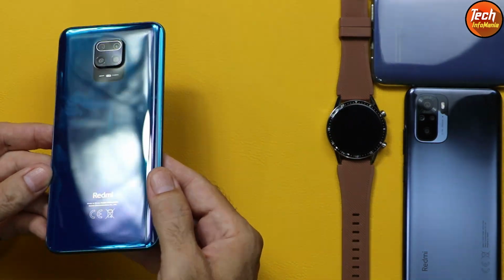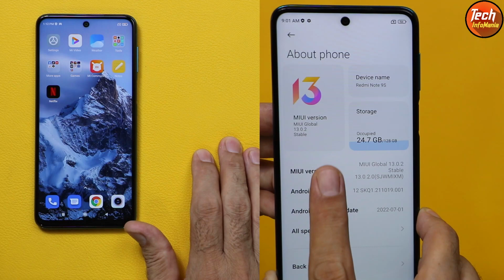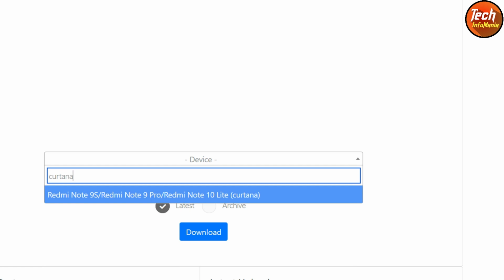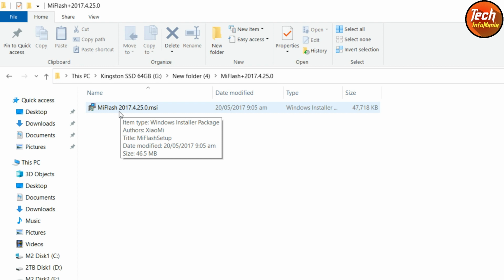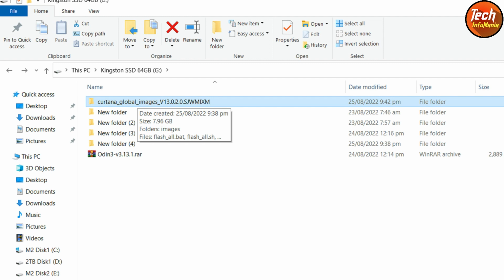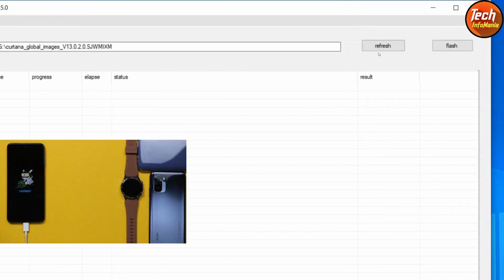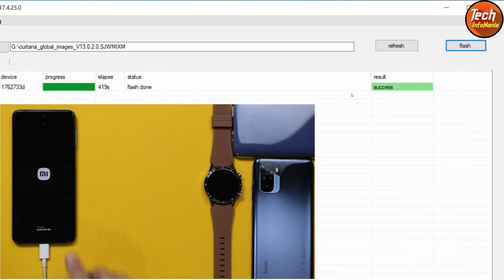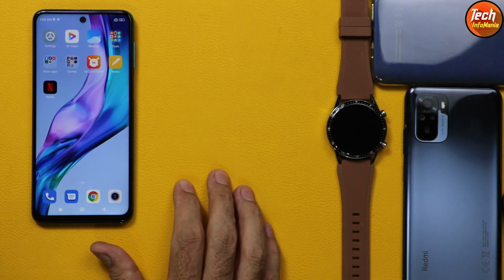Flash Stock Miui 13x Android 12 On Redmi Note 9s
Stock Miui 13x with Android 12 finally got released for Xiaomi Redmi Note 9s.
This stock rom can be flash on India Variant Redmi Note 9 Pro with 48MP camera and on Europe Redmi Note 9s.

Must have an Unlocked Bootloader

Must save all data first
battery must charge to minimum 50 percent
turn off lock screen password
sync mi account and google account once then remove

Stay Blessed

Download
Xiaomi firmware updater website for downloading Miui Roms